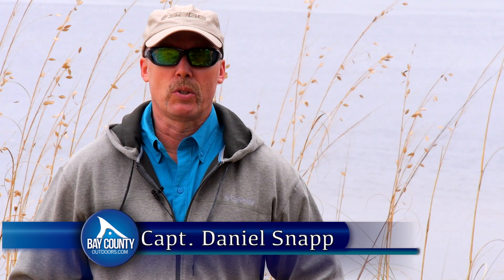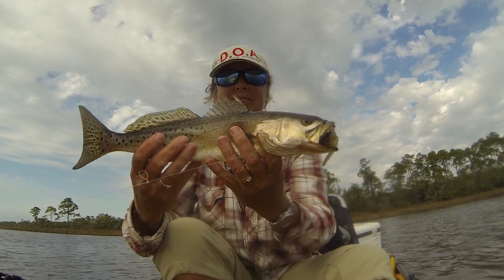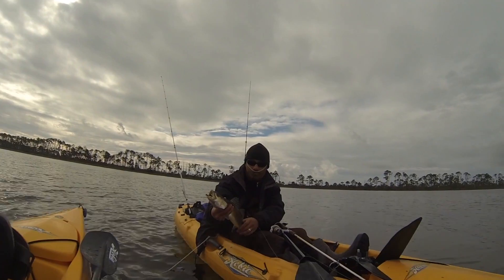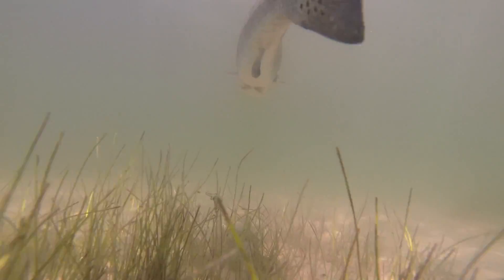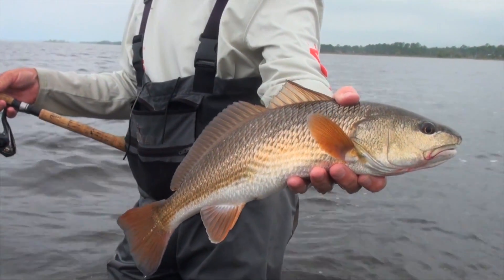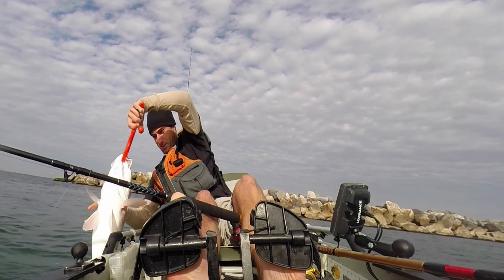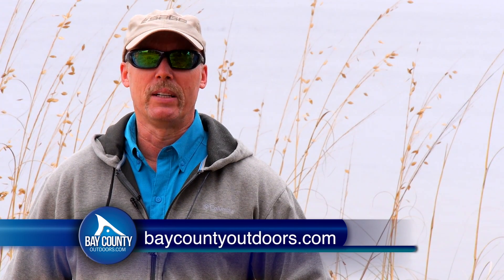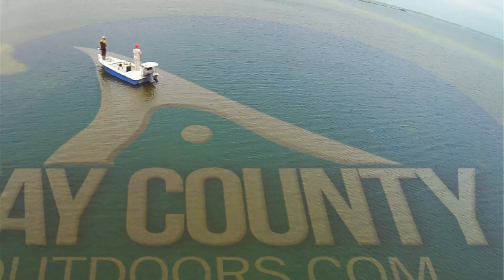Bay County Outdoors Fishing Report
Capt. Daniel Snapp with Grassy Flats Charters with your Bay County Outdoors Fishing Report.